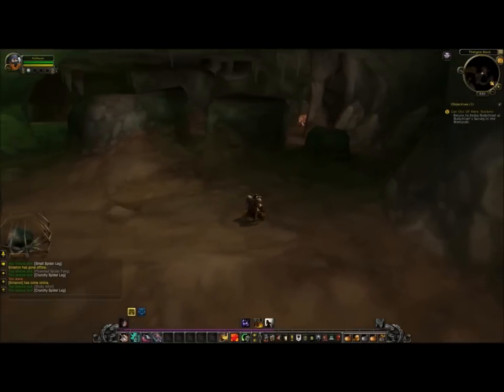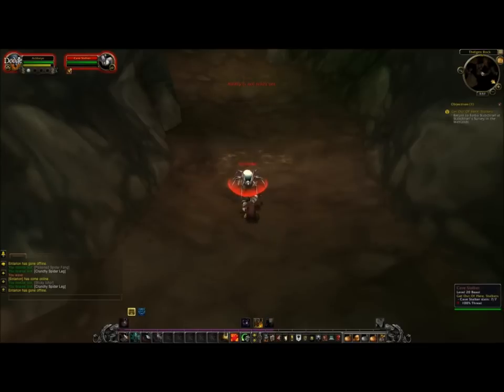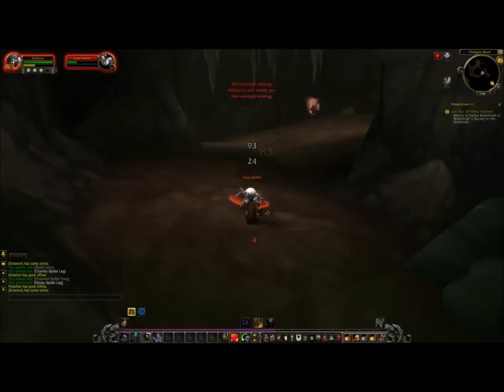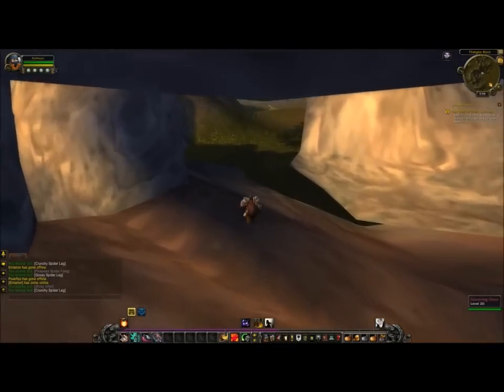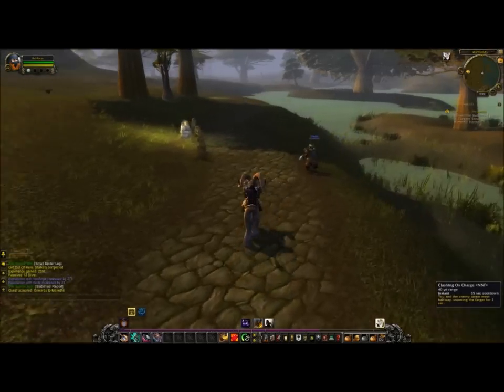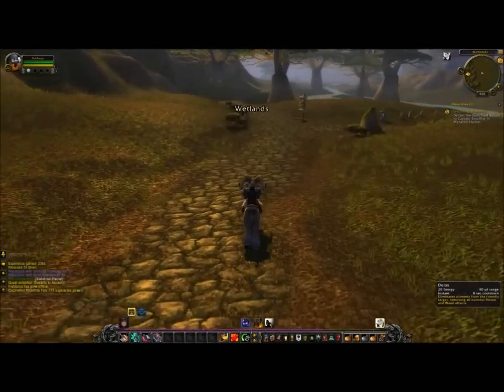MoP beta - Brewmaster Monk - level 22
Playing around some more with my brewmaster monk